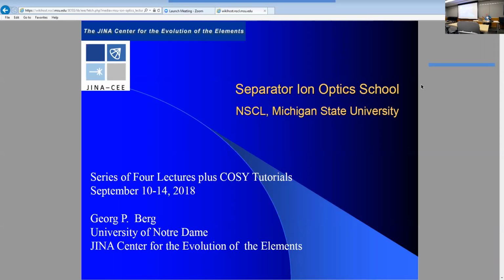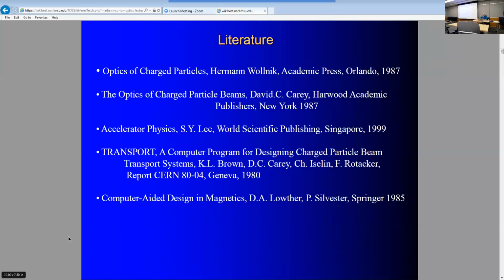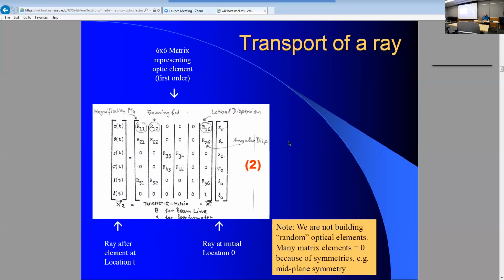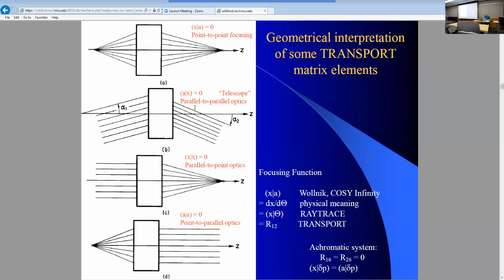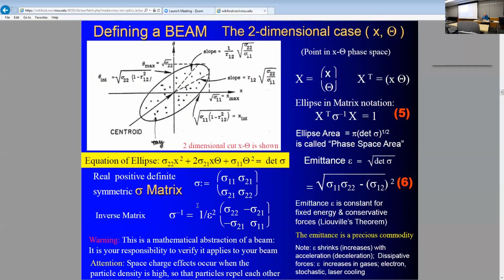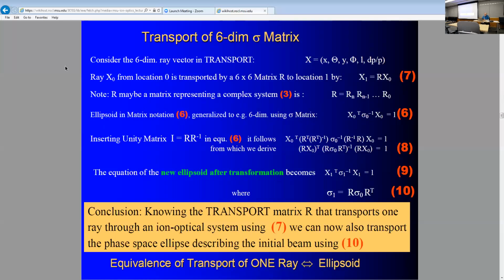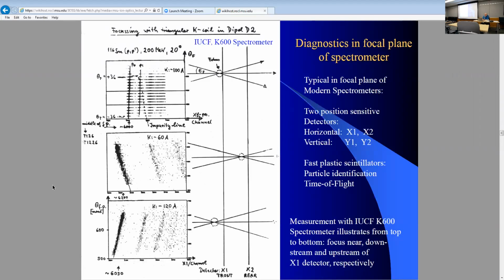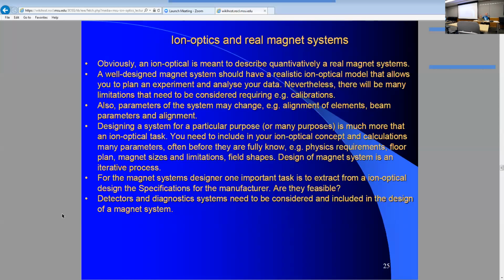Berg Lect 1A 09 10 18